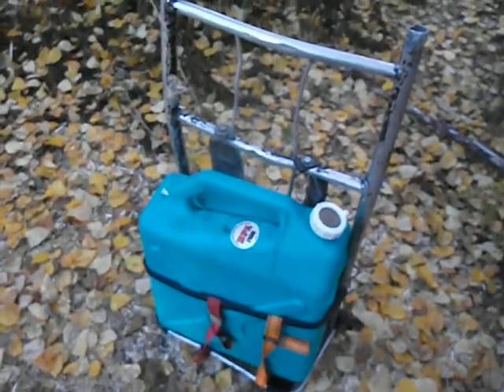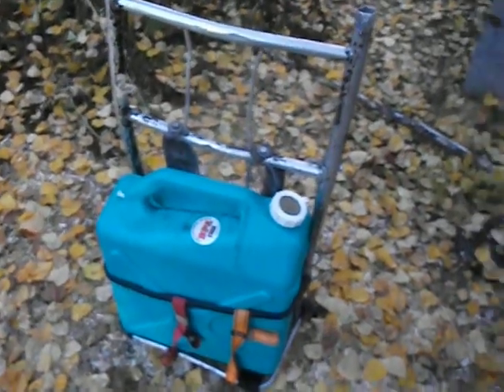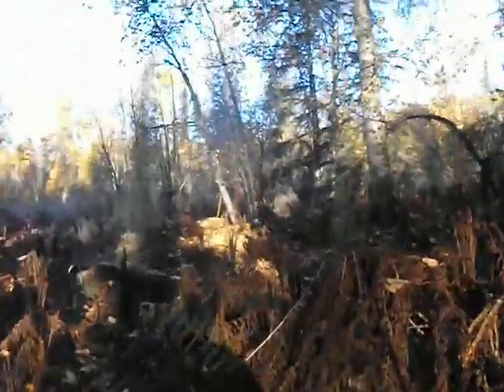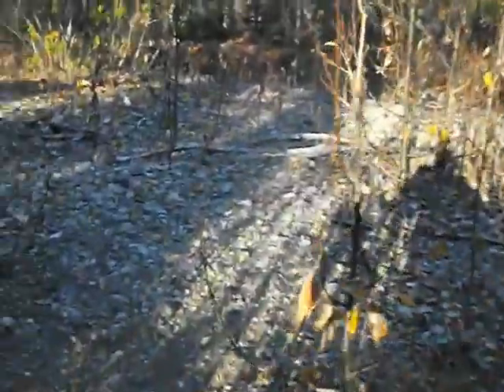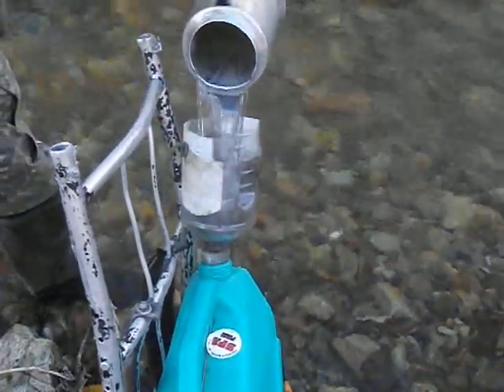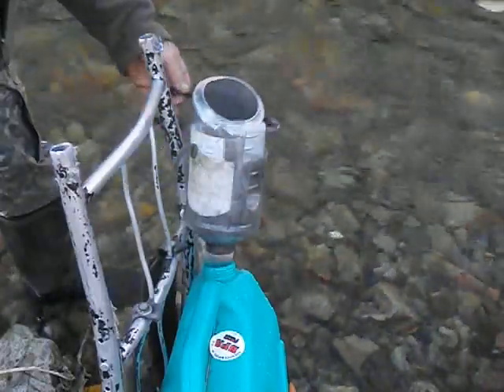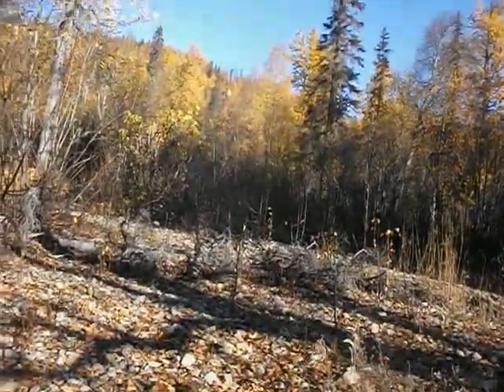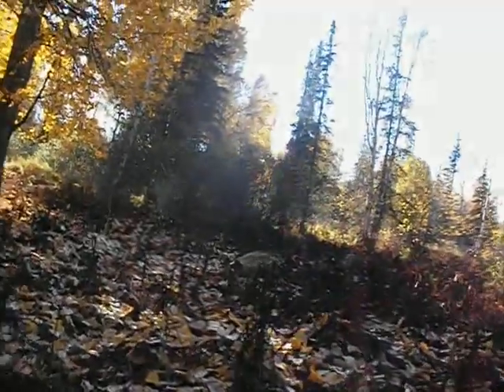Is creek water safe to drink? Homesteading in Alaska. Drinking creek water and my water run 2018.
And thank you for considering making a small purchase to help me earn a living, in these interesting times... :)
This is how homesteading in Alaska,  I go about collecting my water for the homestead. Is creek water safe to drink?  I live near a nice free stone creek, that supplies me with cold clear water... Drinking creek water is a thing I do daily. So if you wonder if creek water is safe to drink? The answer is probably... You have to ask yourself.. is city water safe to drink?
I don't believe in the paranoia of creek water being bad. So is of course! Slow moving silty water may very well be bad, as well as lake water, and of course beaver ponds! (stay away!!)...
Is creek water safe to drink? Follow along and I'll take you to my creek to gather water. I have been drinking out of that creek almost daily, for over 11 years... I have never been sick..
Homesteading in Alaska has taught me to be cautious, but it has also given me confidence.